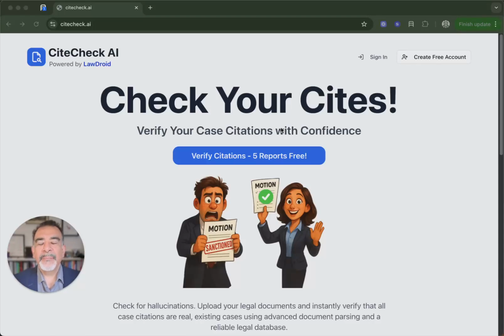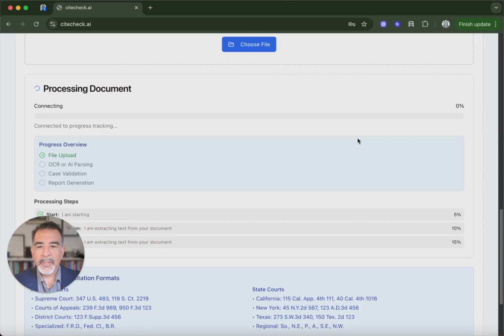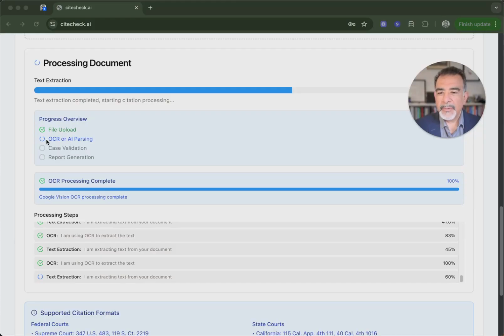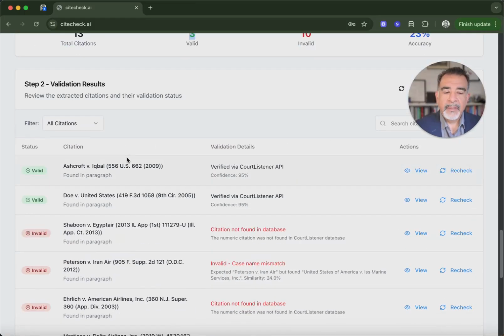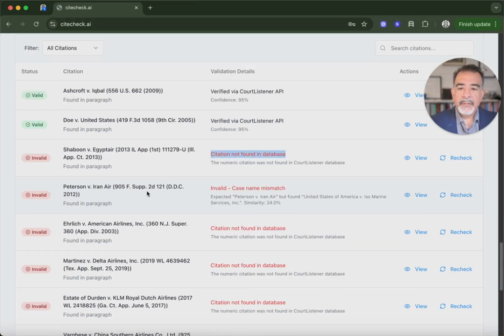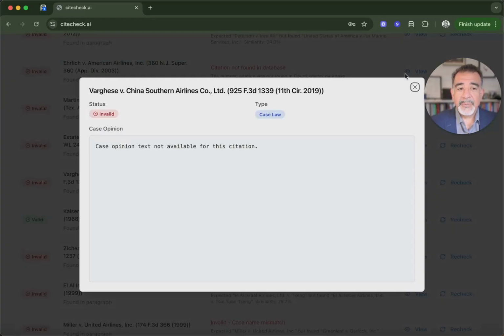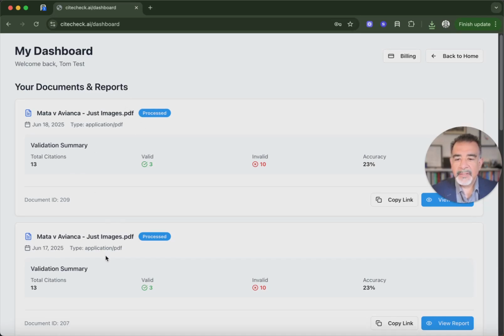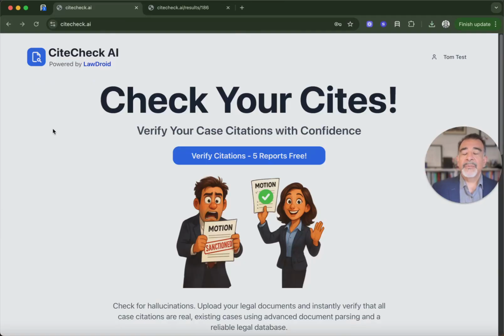Introducing CiteCheck AI Revolutionizing Case Citation Verification